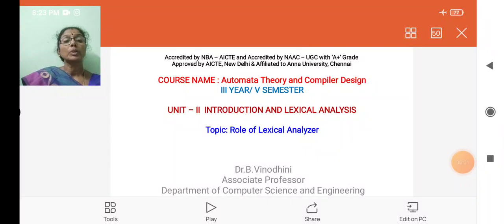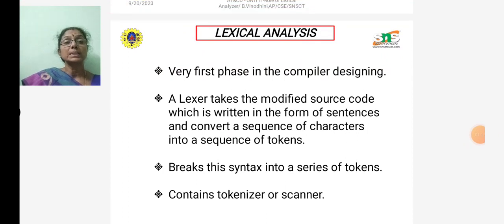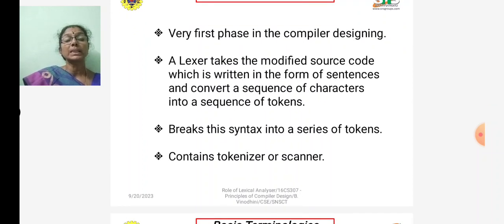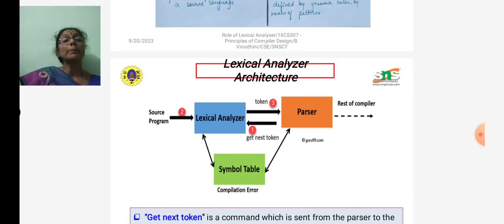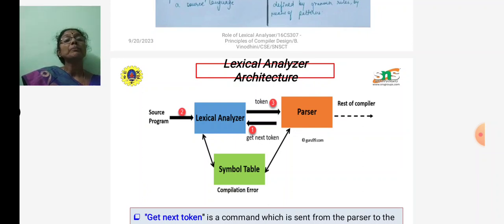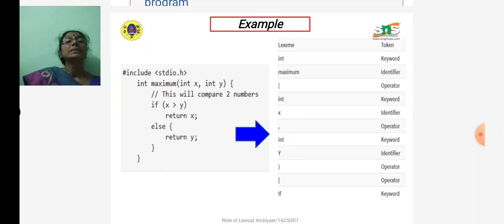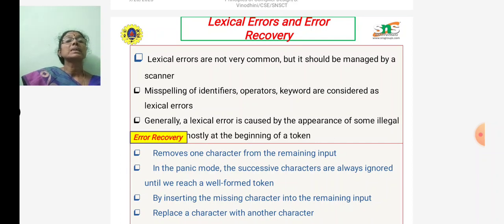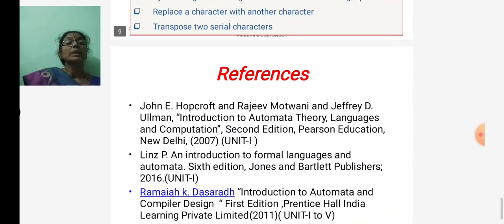ATCD_Role of lexical Analyzer_B.Vinodhini